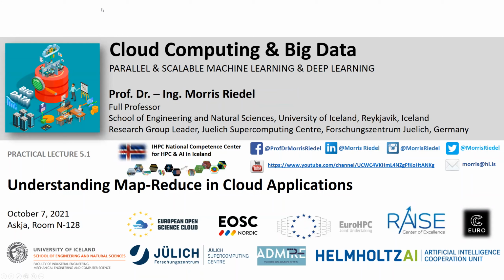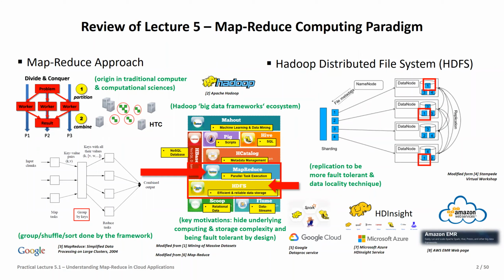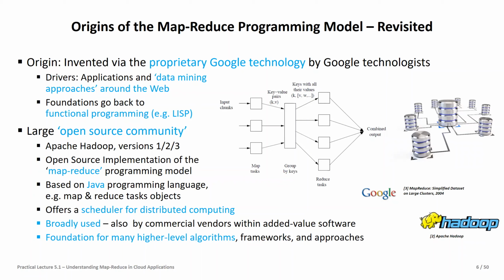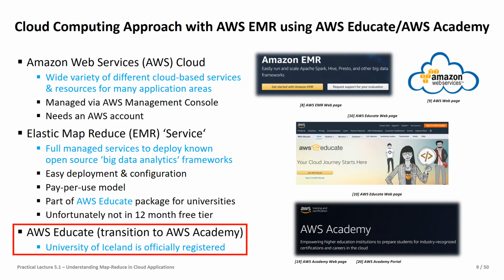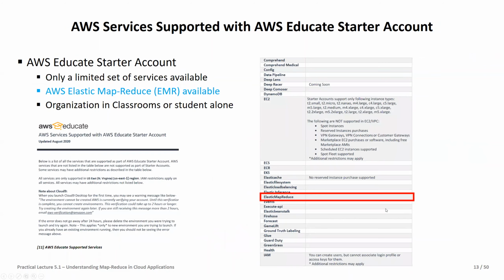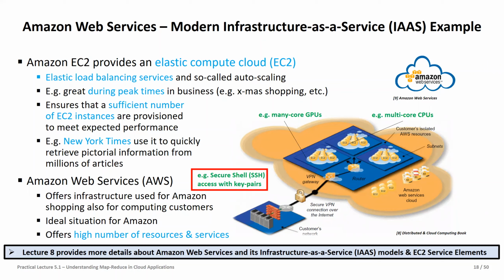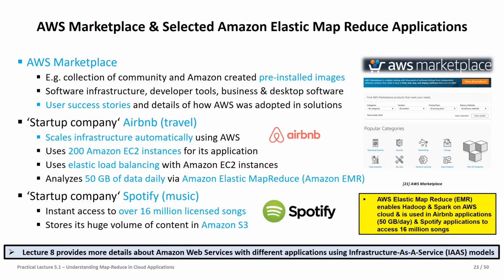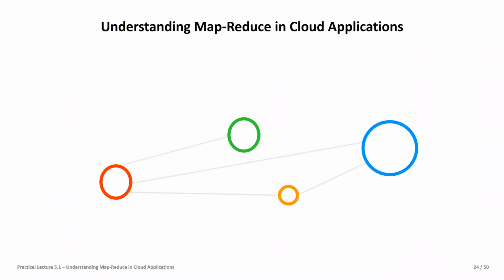2021 Cloud Computing and Big Data Practical Lecture 5.1 Understanding Map-Reduce in Clouds Part1 👨‍💻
2021 Cloud Computing and Big Data Practical Lecture 5.1 - Understanding Map-Reduce in Cloud Applications 👨‍💻 - Part One

16 university lectures with additional practical lectures for hands-on exercises in context

Fall 2021

Course Outline

1. Cloud Computing & Big Data Introduction
2. Machine Learning Models in Clouds
3. Apache Spark for Cloud Applications
4. Virtualization & Data Center Design
5. Map-Reduce Computing Paradigm
6. Deep Learning driven by Big Data
7. Deep Learning Applications in Clouds
8. Infrastructure-As-A-Service (IAAS)
9. Platform-As-A-Service (PAAS)
10. Software-As-A-Service (SAAS)
11. Big Data Analytics & Cloud Data Mining
12. Docker & Container Management
13. OpenStack Cloud Operating System
14. Online Social Networking & Graph Databases
15. Big Data Streaming Tools & Applications
16. Epilogue

Lecture Outline

Part One: Amazon Web Services (AWS) Cloud Computing Example
Understanding AWS Broad Service Portfolio & Pay-Per-Use Approach
AWS Elastic Map-Reduce (EMR) Service & AWS Educate Program
AWS Elastic Compute Cloud (EC2) Service & SSH Key-Pair Generation
AWS Marketplace & Airbnb and Spotify Application Examples
AWS Machine Learning Examples & Application Impacts

Part Two: Understanding Map-Reduce in Cloud Applications
Deploying AWS EMR Services in AWS Cloud Environments
Dependency of AWS EMR Services to EC2 and Key Pairs
Using AWS EMR & S3 for Simple Cloud Applications with WordCount
Understanding Streaming Map-Reduce Functionalities & Built-in Aggregations
Larger Map-Reduce Ecosystem of Services for Applications